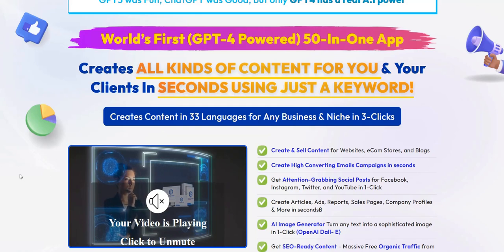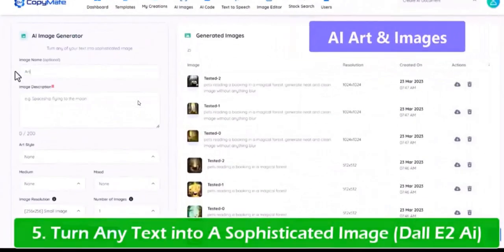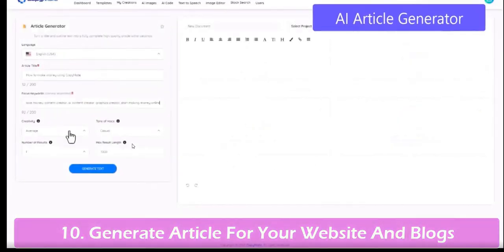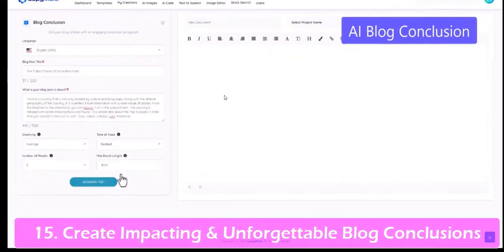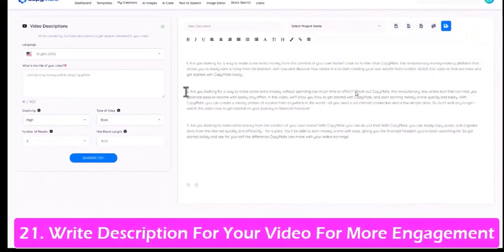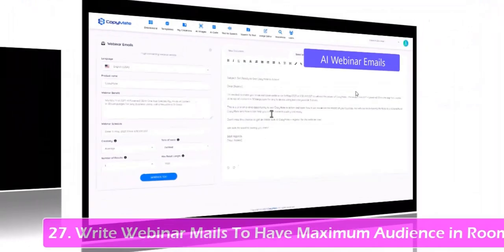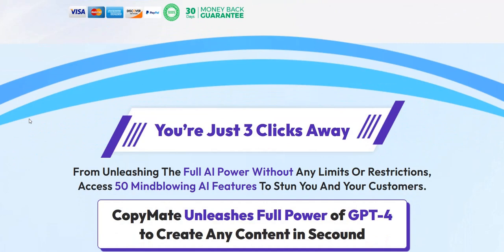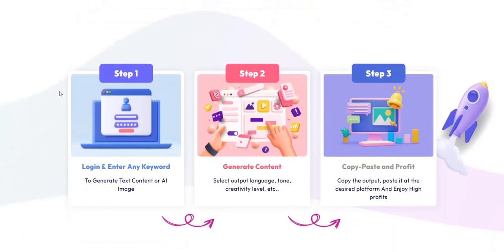CopyMate Review | Does Copy Mate AI Work?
My CopyMate Review - legit AI article writing software tools on WarriorPlus or just a Copy Mate scam not worth your time?

Let us dive into a demo of the main features and look at CopyMate Reviews.